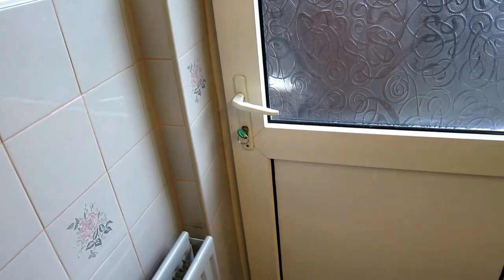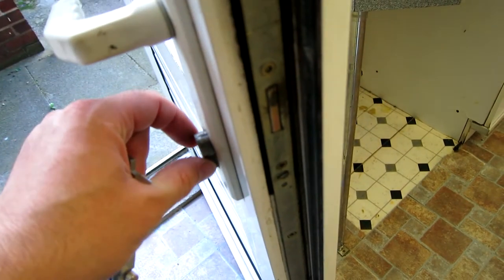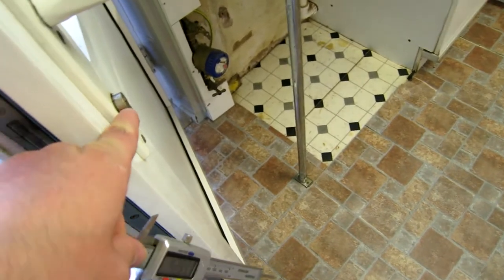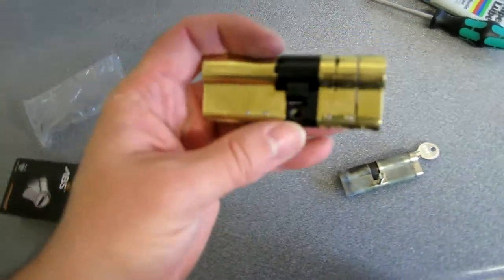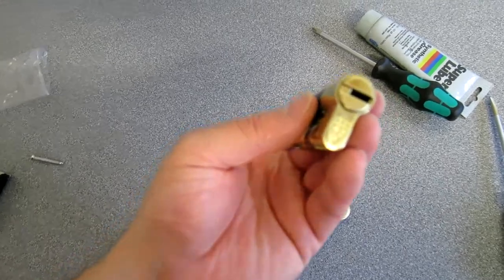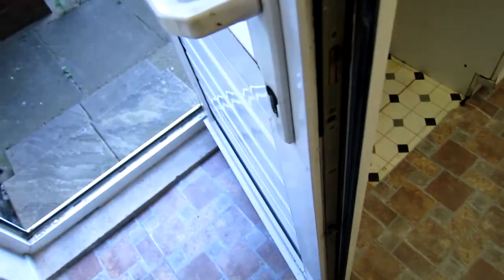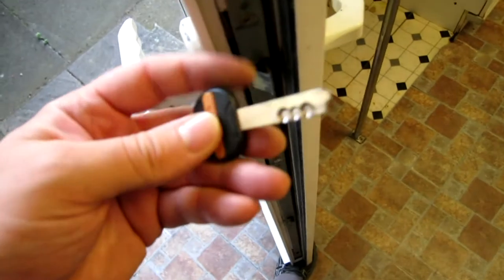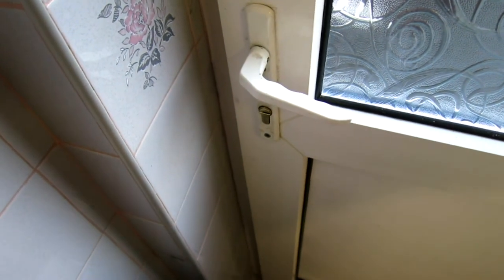How to change UPVC door locks (Euro Cylinder Locks)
As I needed to change the locks on a house I am renovating, I thought I would do a video to show how to replace them, including how to correctly measure them to order replacements.